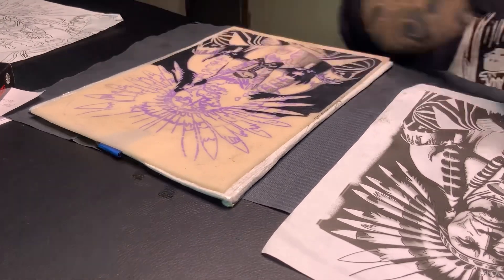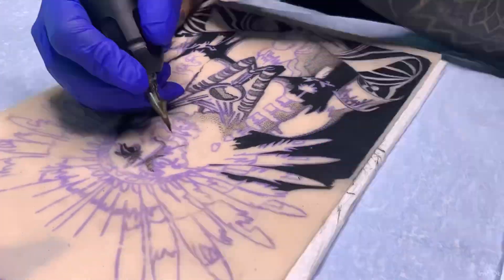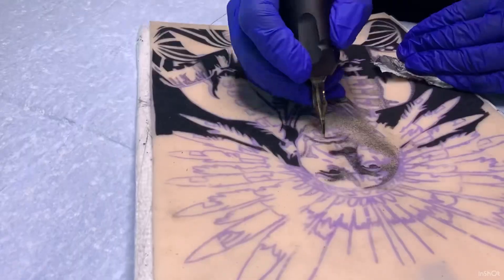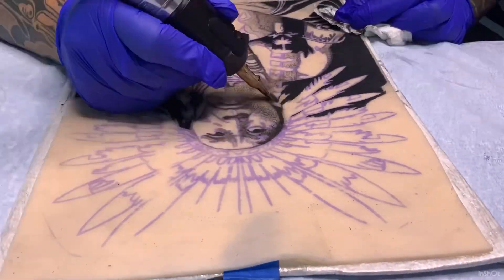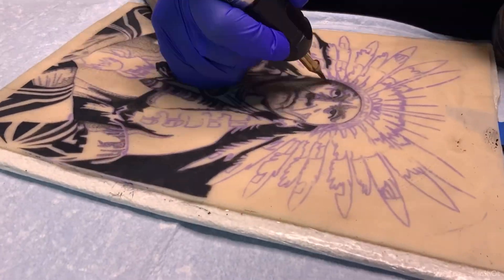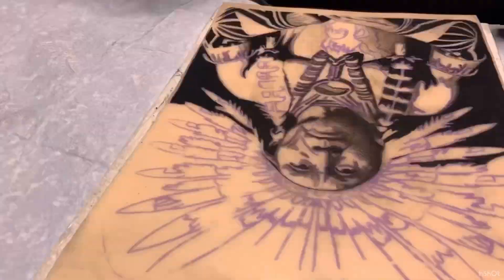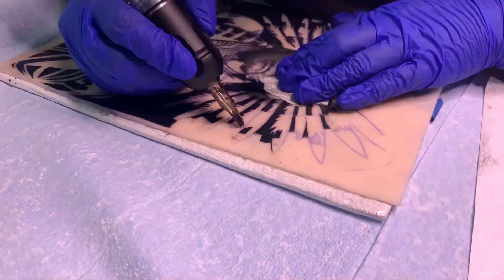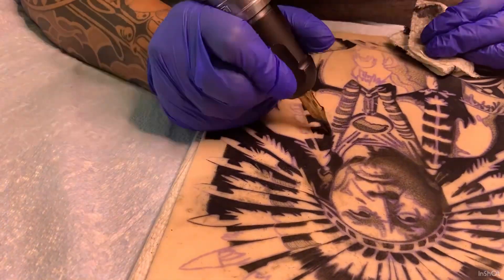Stipple Shaded B&G Native American Portrait and art talk (short version)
Just me fucking around trying to figure out how to make a little bit of a tutorial type of thing